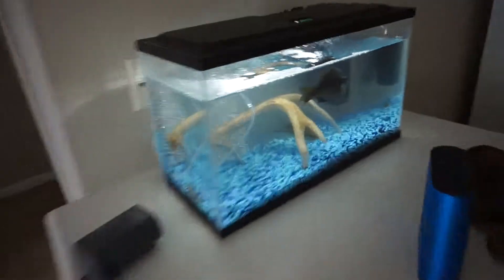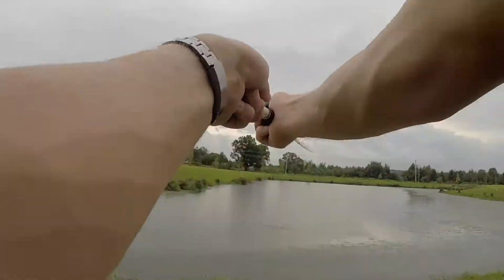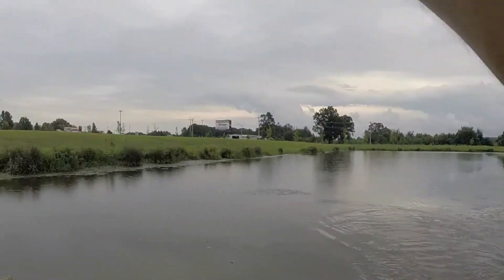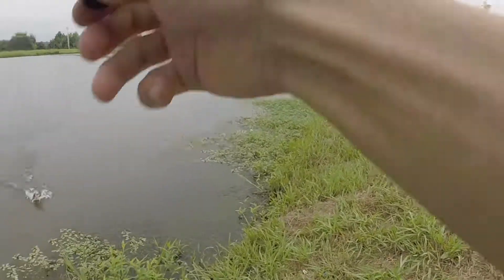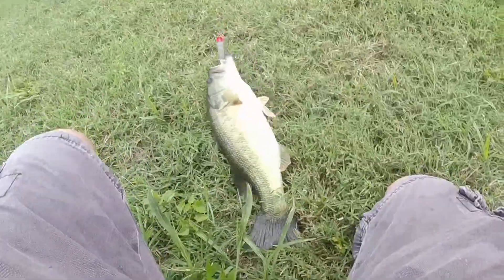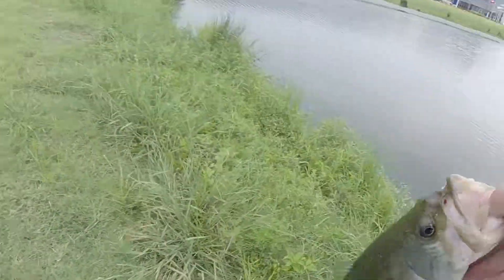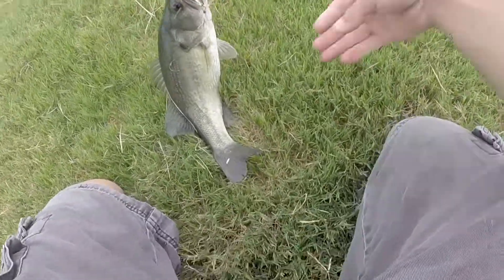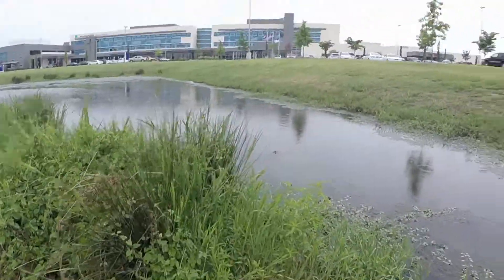vlog 8 fishing in front of a hospital